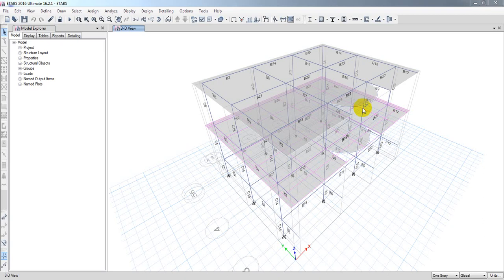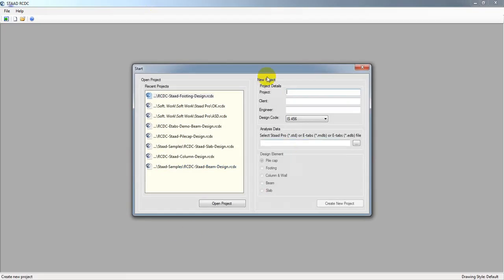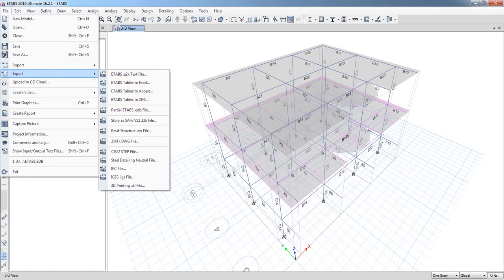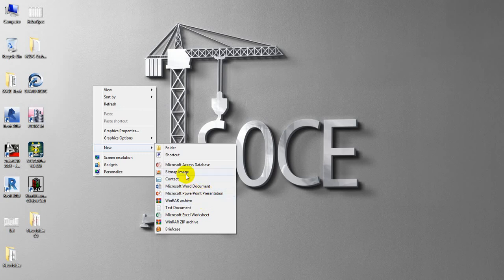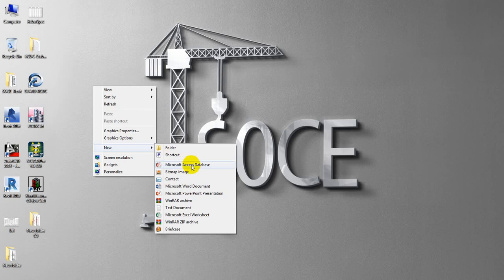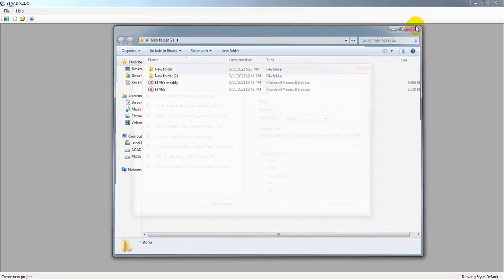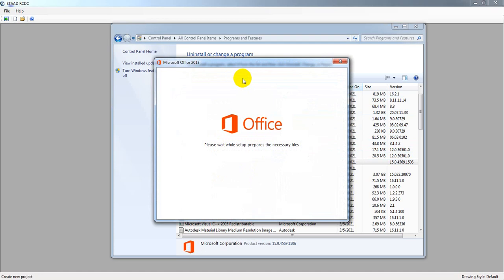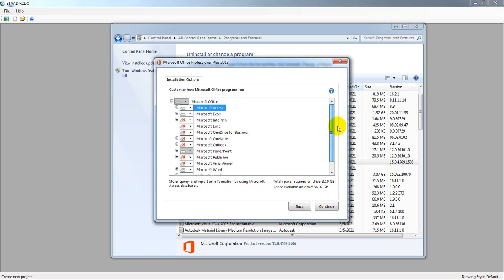ETABS to STAAD RCDC - Etabs tables to Access - Etabs problem fixed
Etabs tables to Access
Etabs problem fixed
rcdc, etabs, staad